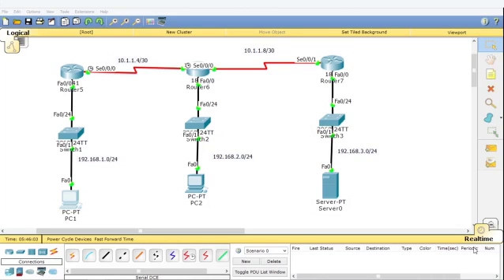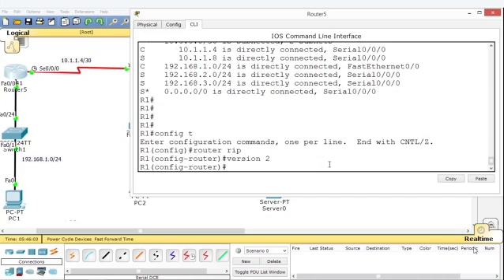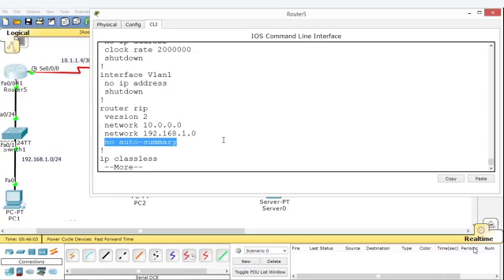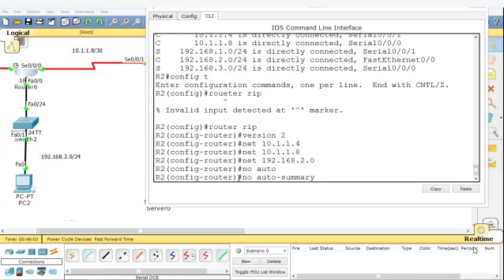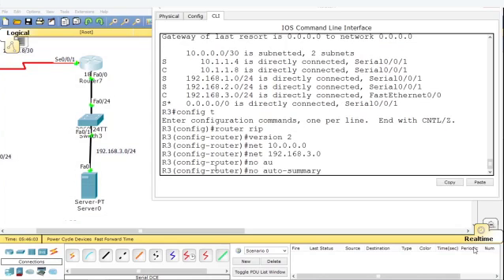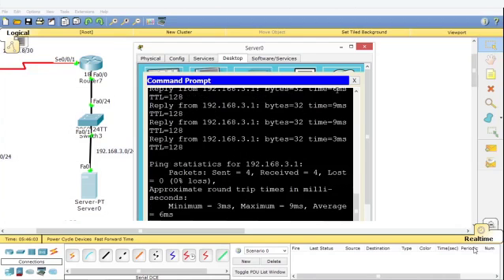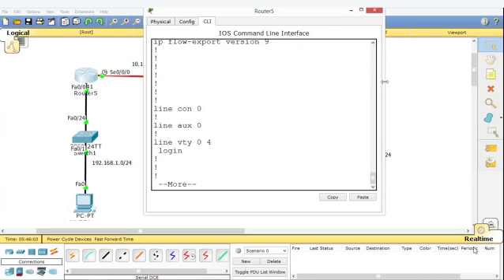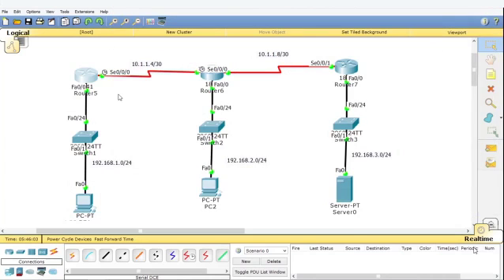Establishing RIP in our Network